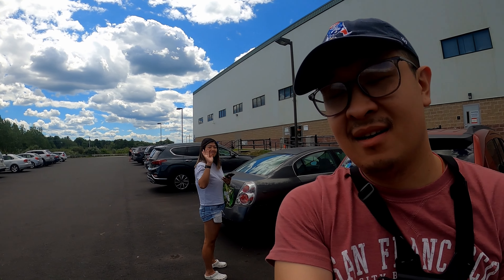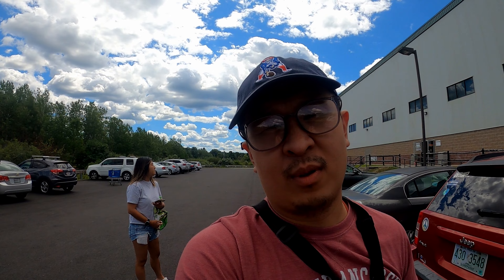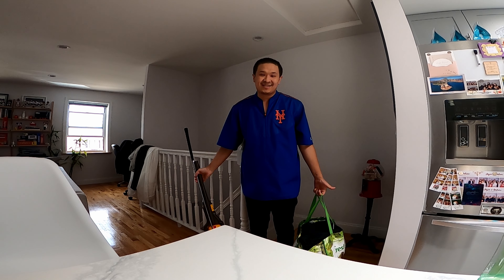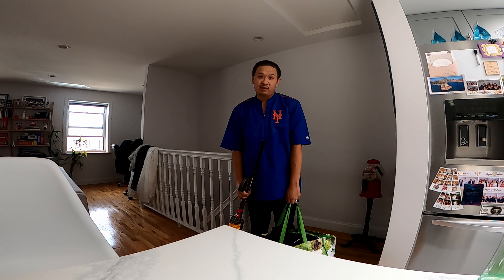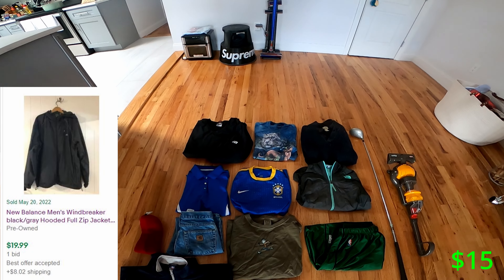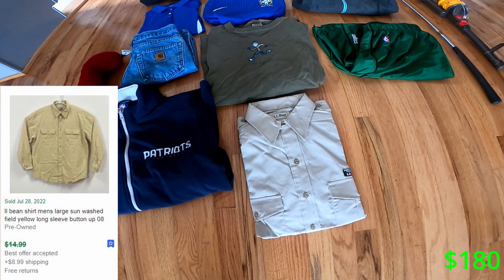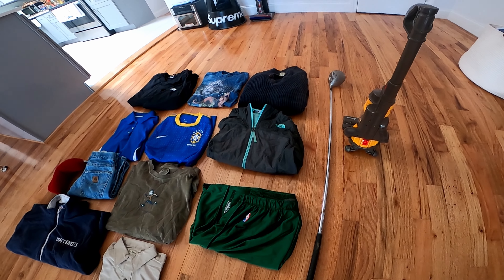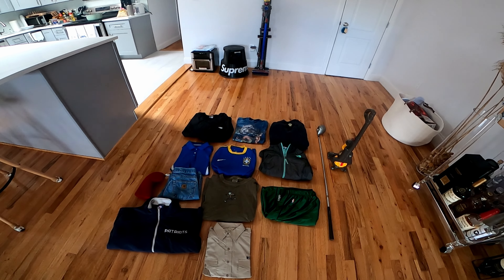Going back to my roots - Thrifting at Goodwill Outlet in Gorham Maine - NYC Hustler & Reseller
Thank you guys for taking your time to watch my video!

Thrifting at Goodwill outlet in Gorham Maine, come and find out what I got. All these items are listed on my eBay store.

Ebay Profile

GoPro I use - Hero 8
Video Editing Software - DaVinci Code